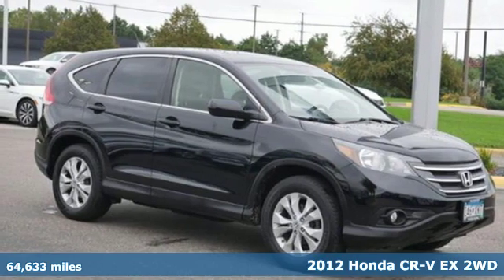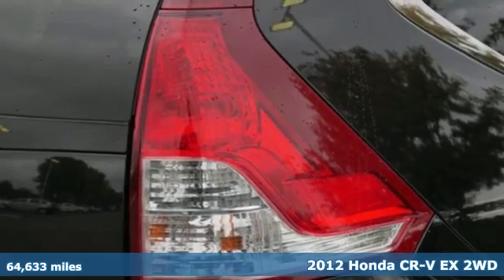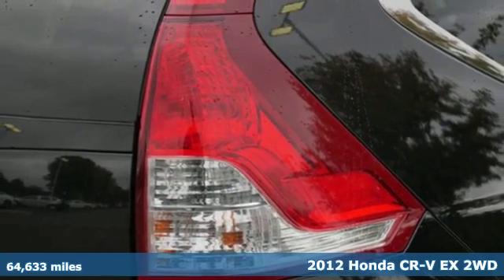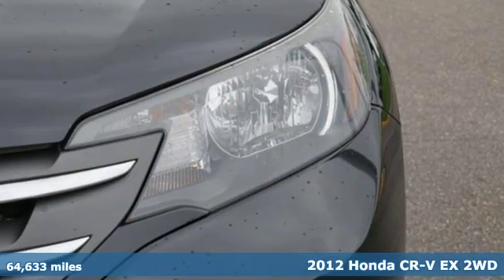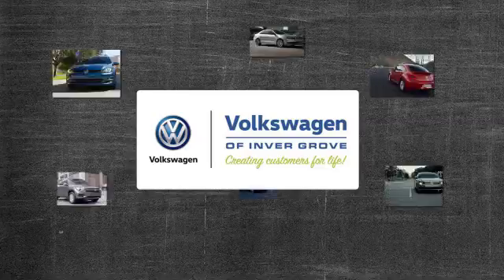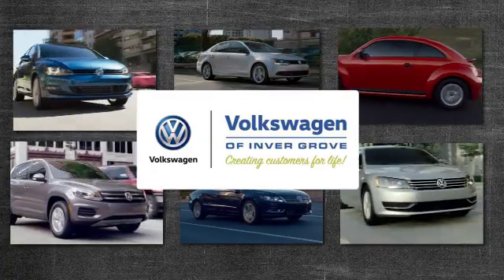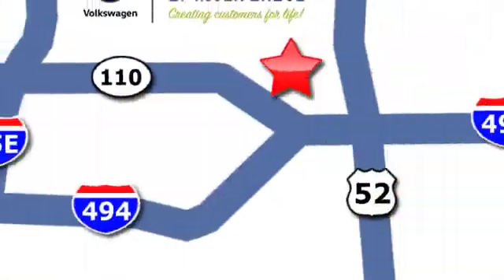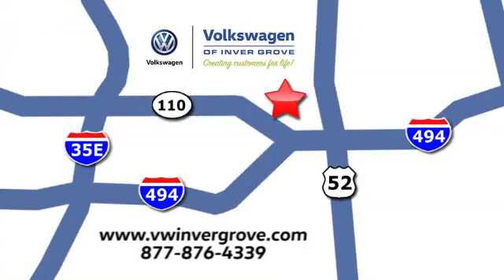Used 2012 Honda CR-V Saint Paul MN Minneapolis, MN G92765A - SOLD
Year: 2012
Make: Honda
Model: CR-V
Trim: 2WD 5dr EX 2.4L 4Cyl
Engine: 146 L 4 Cyl. Cyl.
Transmission: 5-Speed A/T
Color: Crystal Black Pearl
Interior: Black
Mileage: 64633
Stock #: G92765A
VIN: JHLRM3H56CC012883
Crystal Black Pearl 2012 Honda CR-V EX FWD 5-Speed Automatic 2.4L I4 DOHC 16V i-VTECbrbrAt Volkswagen of Inver Grove we create customers for life. When you buy an used car at Volkswagen of Inver Grove you get your first oil change FREE!! Recent Arrival! Odometer is 37232 miles below market average! 23/31 City/Highway MPGbrbrAwards:br * JD Power Initial Quality Study * 2012 IIHS Top Safety Pick (With Touring Model) * 2012 KBB.com Brand Image Awardsbr2016 Kelley Blue Book Brand Image Awards are based on the Brand Watch(tm) study from Kelley Blue Book Market Intelligence. Award calculated among non-luxury shoppers. Kelley Blue Book is a registered trademark of Kelley Blue Book Co., Inc.brOur Promise to You: At Volkswagen of Inver Grove, we use third party software daily to compare our vehicle pricing to all other dealer and private party listings on the internet in the greater Minneapolis St. Paul Market area. We will post One Low Price, Plain and Simple-Always. And the price will always be below Kelly Blue Book Retail Price. At Volkswagen of Inver Grove you get a great valued priced vehicle right up front! Additionally, we recondition our vehicles to the highest standards. We are committed to making your car buying experience easy and earning your business for life!

Address:
1325 50th Street East